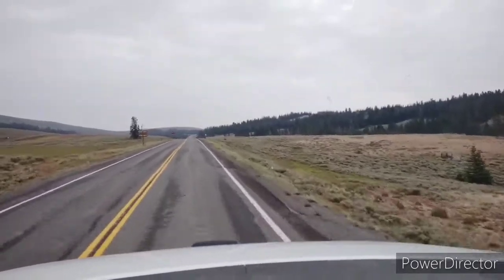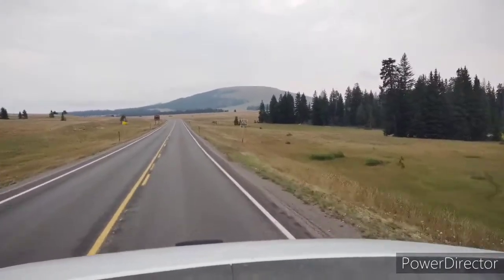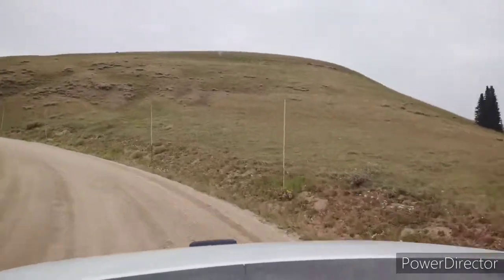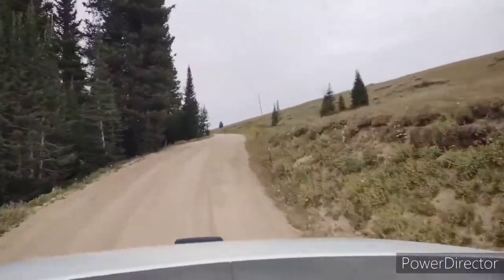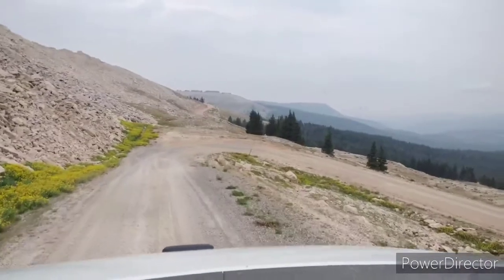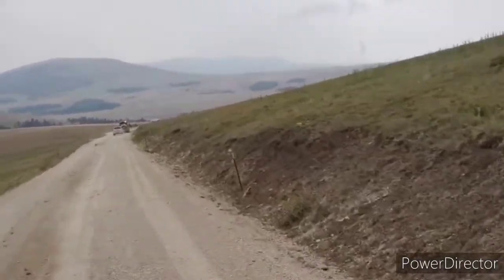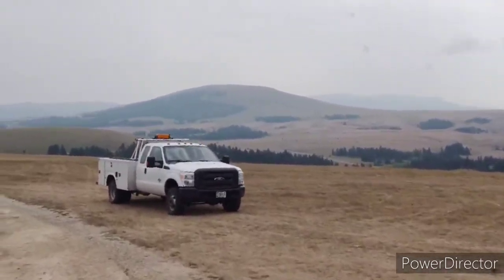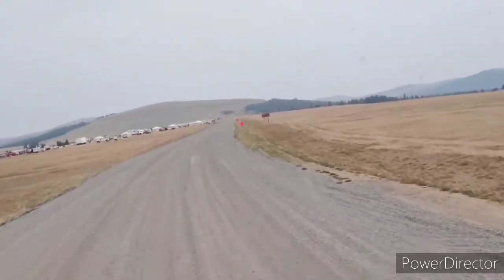WYOMING ~ 8~3~21 Big Horn Medicine Wheel, Crater Ridge Fire FOB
WYOMING ~ Medicine Wheel, Crater Ridge Fire FOB